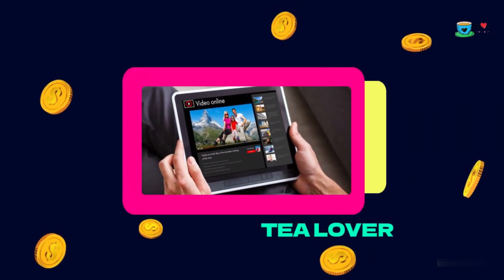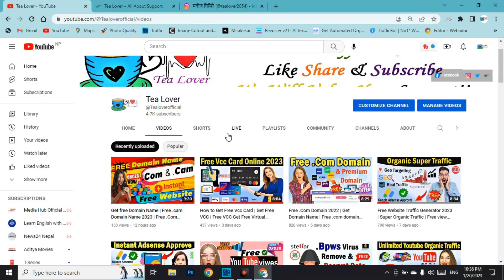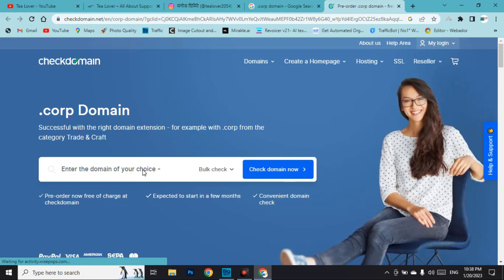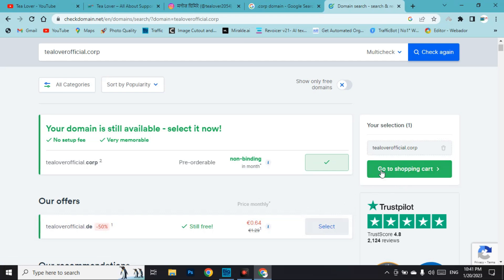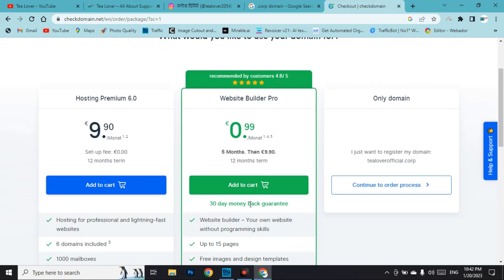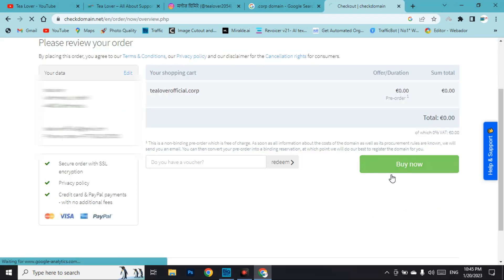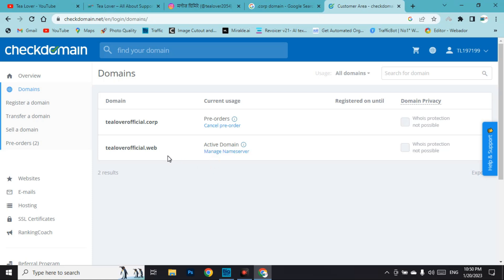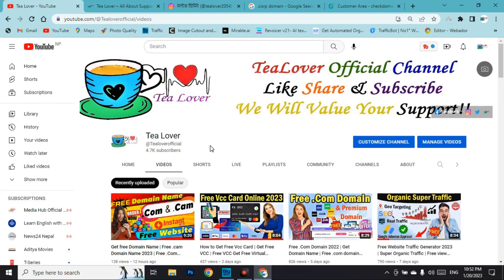Free .Com Domain 2023 | Get a Domain Name For FREE | Free .crop domain with Web Hosting and cPanel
Available Free Domain List:
Solved Quarries:-
1.Free WordPress Hosting For Beginners.
2. Lifetime Free .Com Domain With Premium Web Hosting.
3.Free Web Hosting For WordPress 2022
4. Free Me Domain Kaise Kharide.
5. web Hosting Review.